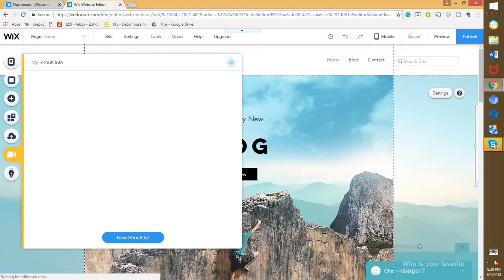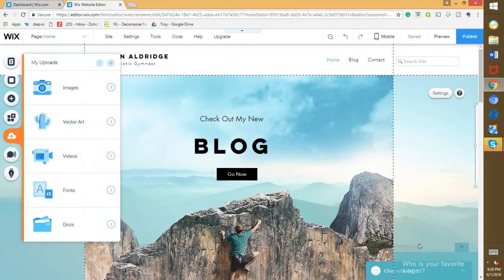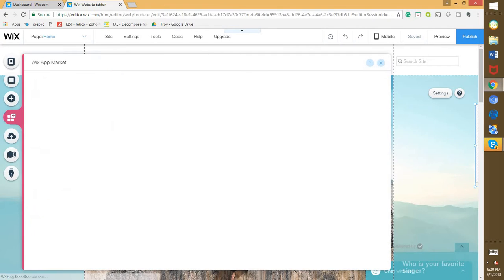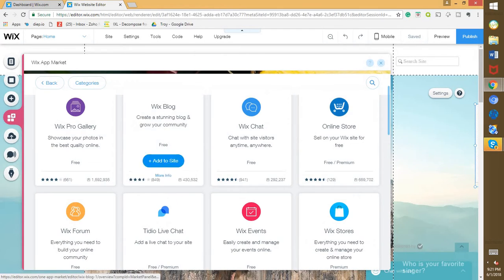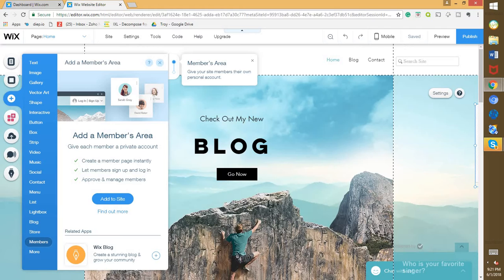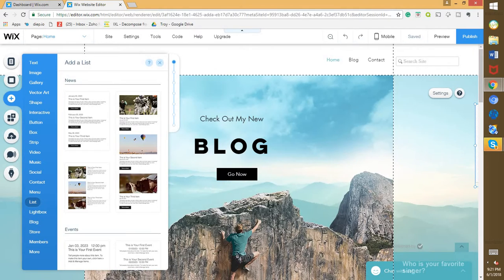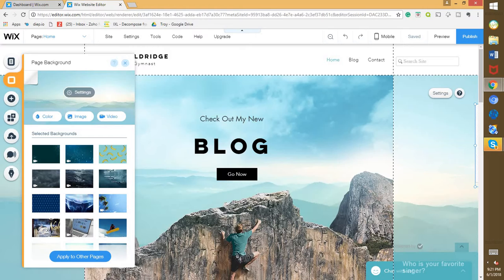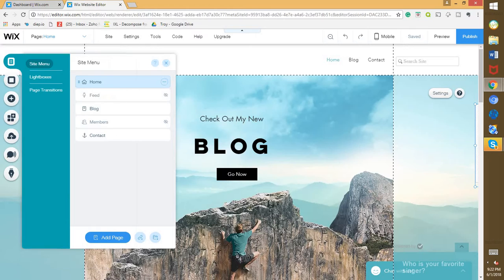How to Make Your Own Awesome Wix Website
Just so you this is not a sponsered video.